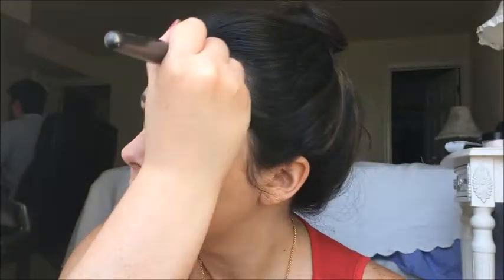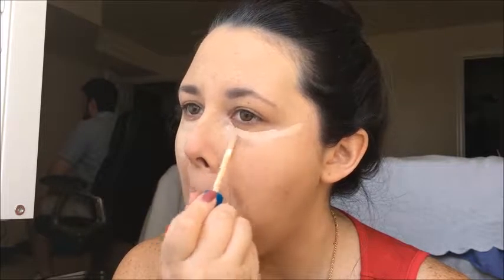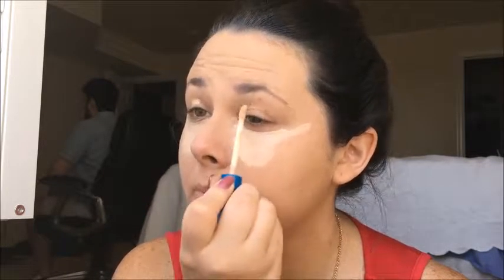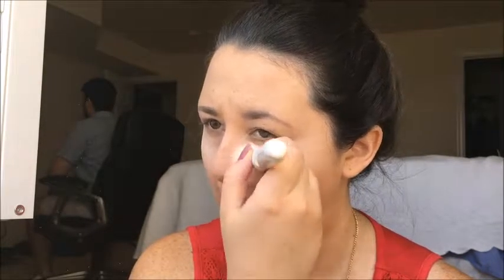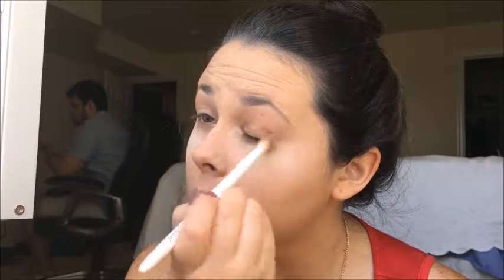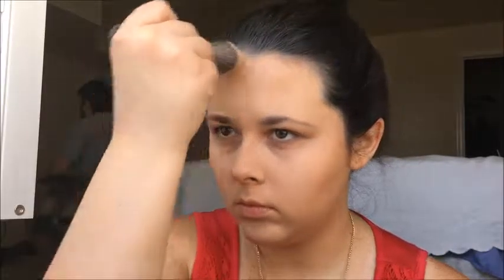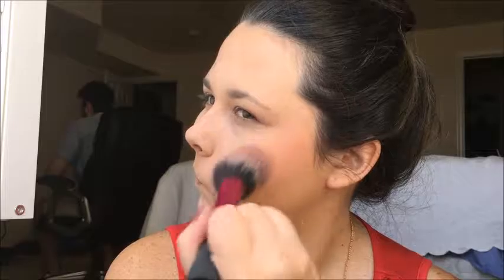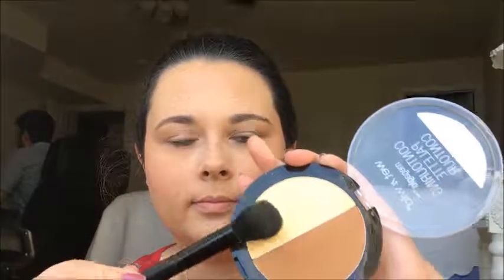GRWM | Shambles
Did not intend on filming this but I decided to go with it, but little did I know just how much of a hot mess this video would be. So just for laughs I decided to post it! Enjoy!

xoxo